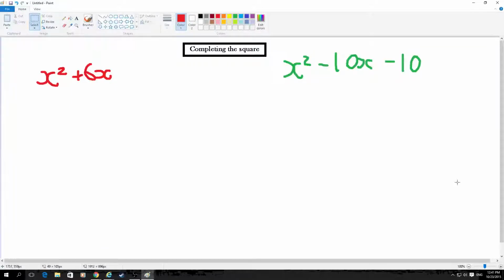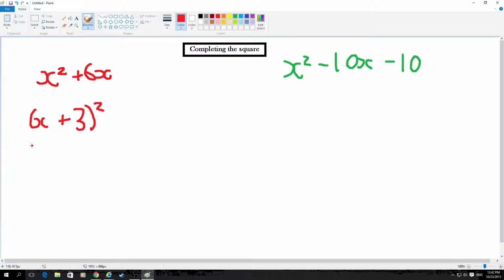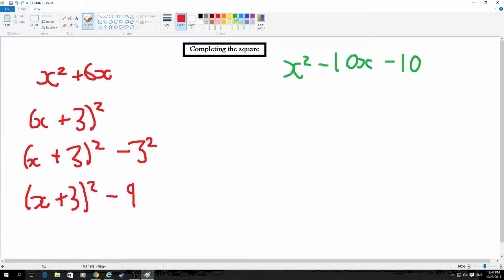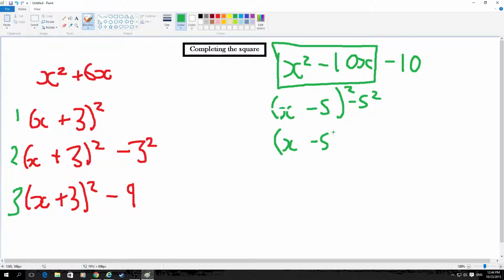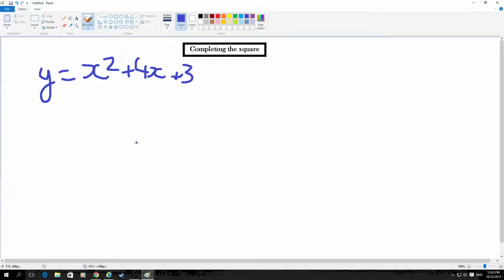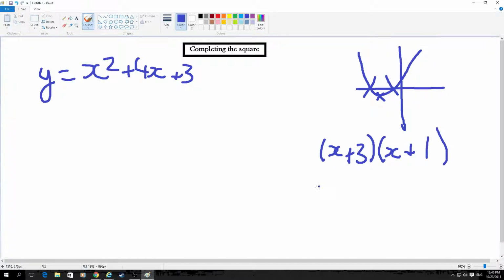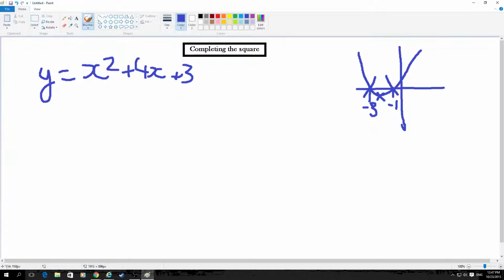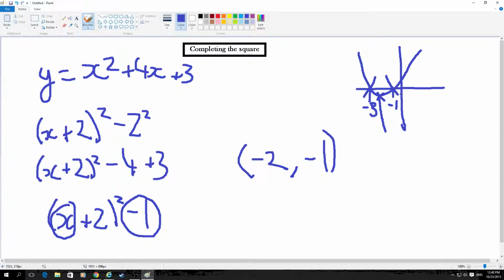Completing the Square GCSE